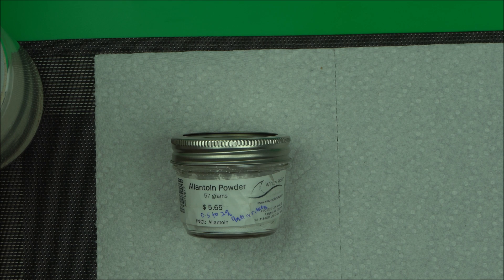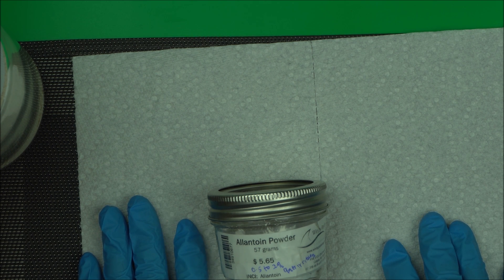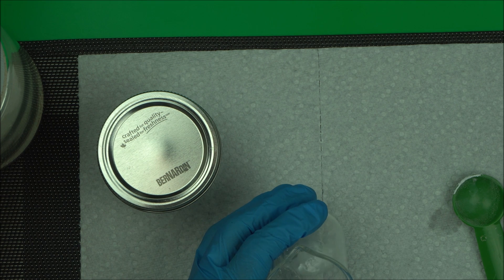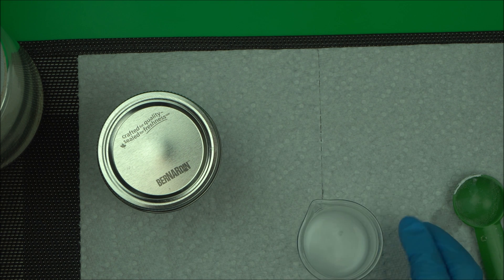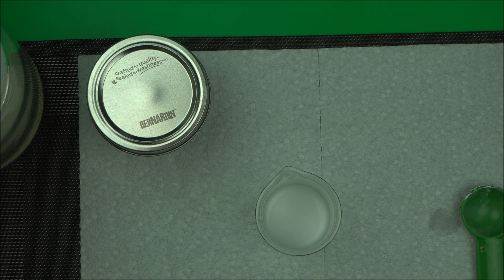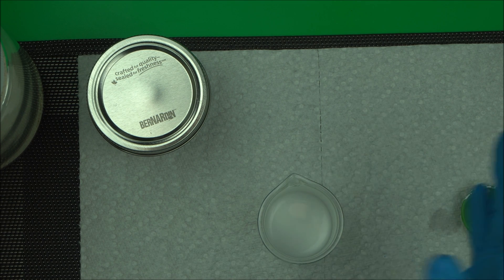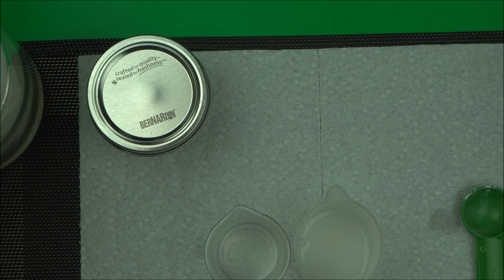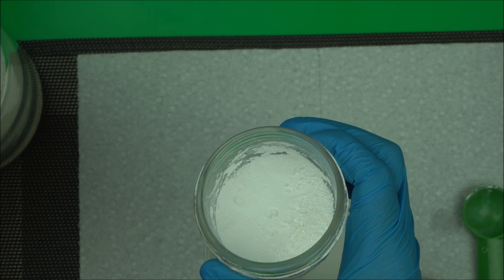How To Prevent Allantoin Recrystalization In Cosmetic Formulation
How To Use Allantoin  Powder For Cosmetic & Skincare Formulation... Tips For Preventing Re-crystallization
In this short video, I explained in detail how to use allantoin properly when formulating skincare product to prevent recrystallization.
A lot of formulators do worry about crystallization of Allantoin in the advanced stage of their formulation.
I used this short video to set the record straight.
What phase of formulation is the best to use Allantoin? Cool Down Or Heated Water Phase? Find out more in this video.